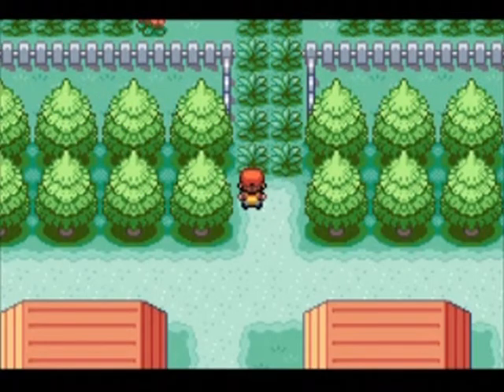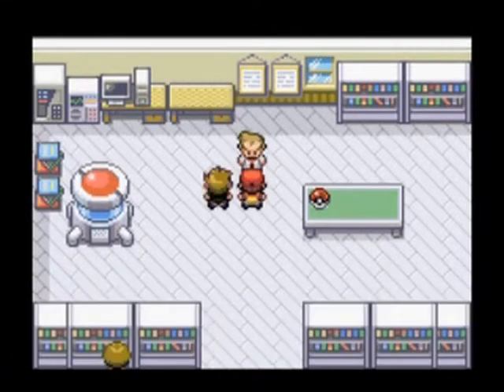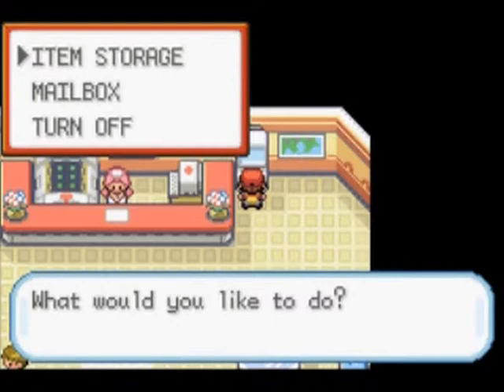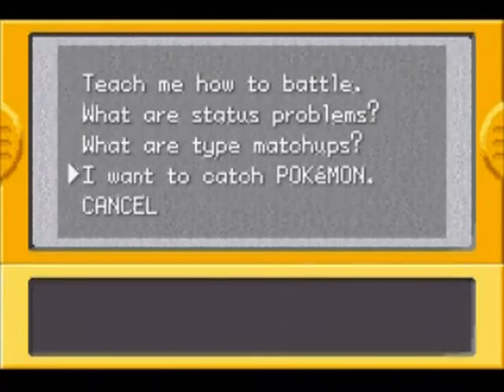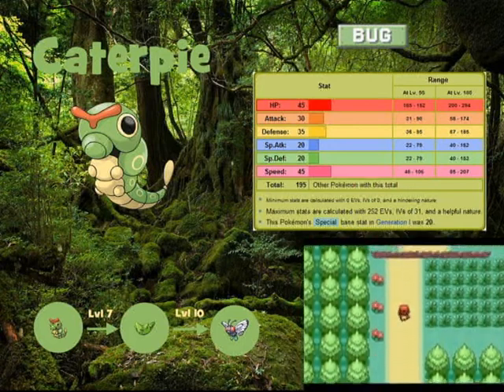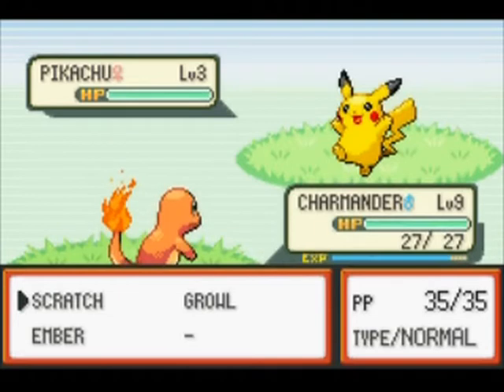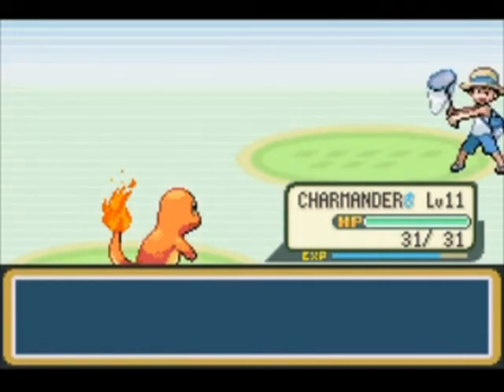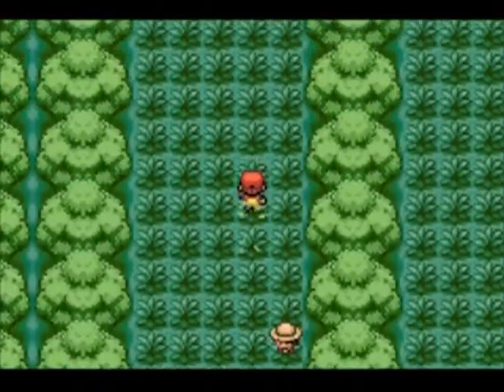Pokémon LeafGreen Walkthrough Part 2: The Adventure Begins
This is the Pokemon Traveler's Guide LeafGreen Walkthrough. In this part we explore Viridian City, get our Pokédex, learn how to catch Pokémon and head through Viridian Forest.

Important items found:
*Pokédex
*Town Map
*Teachy TV